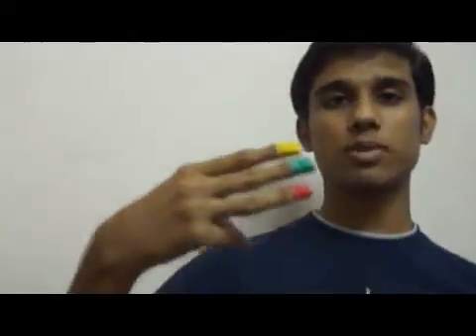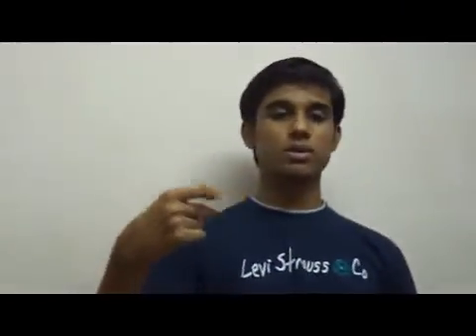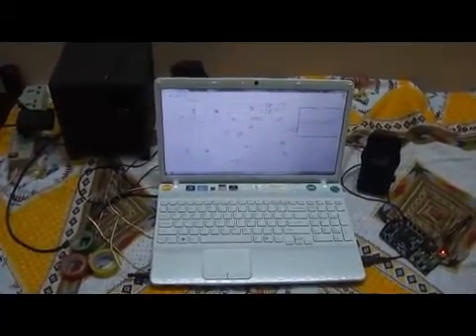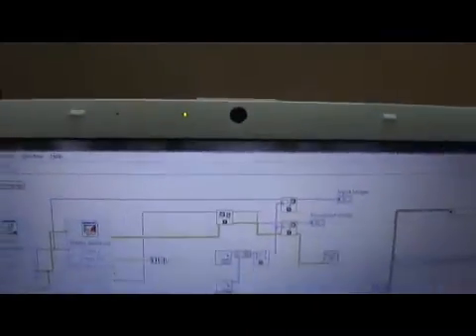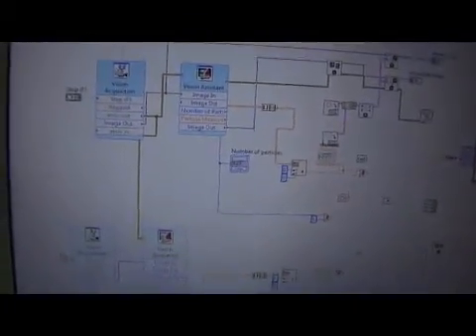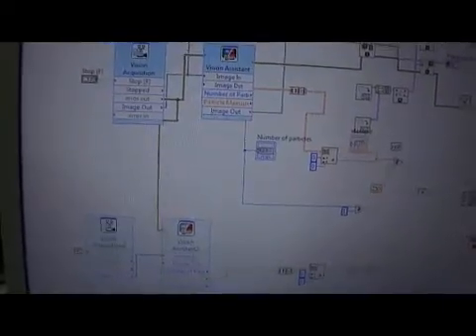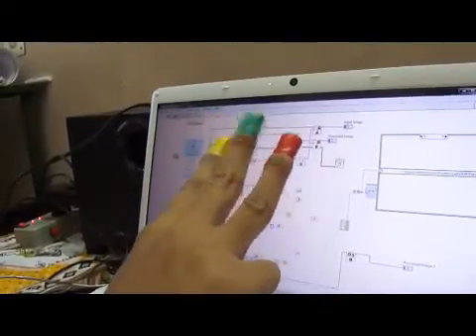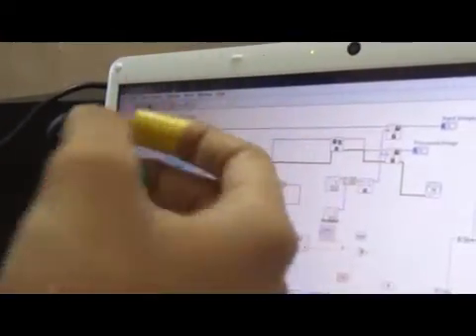STUDENT DESIGN COMPETETION 2013-VIRTUAL SPEAK FOR DUMB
Name: Himesh Reddivari
college:VIT University,Vellore
This machine is a virtual talk assist for dumb people, made using LABVIEW for STUDENT DESIGN COMPETITION 2013. It works by processing the images and detects the color combinations and produces a voice output according to the combination.